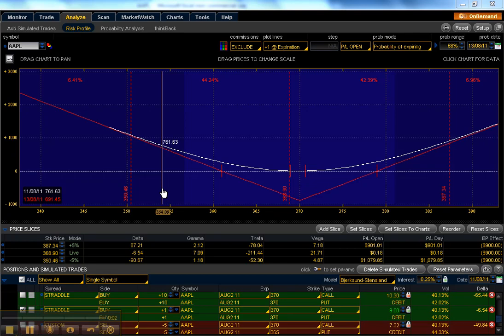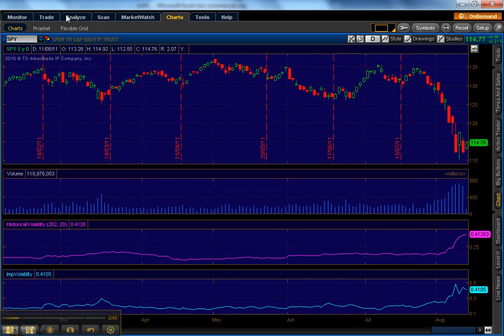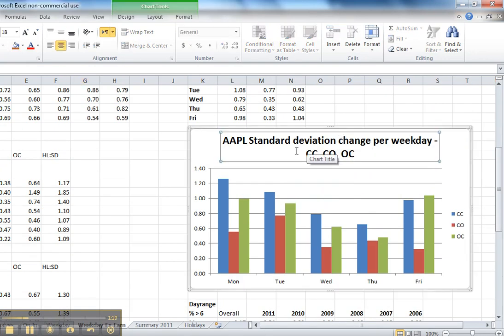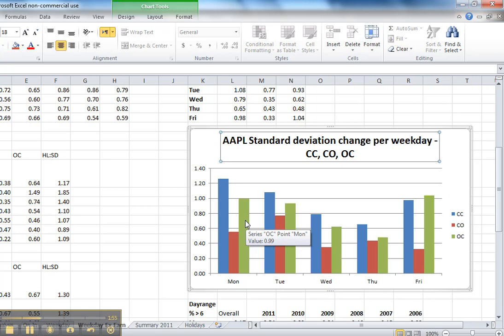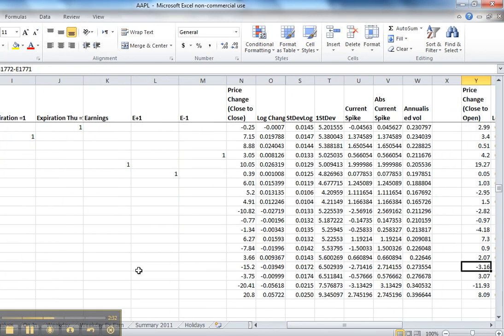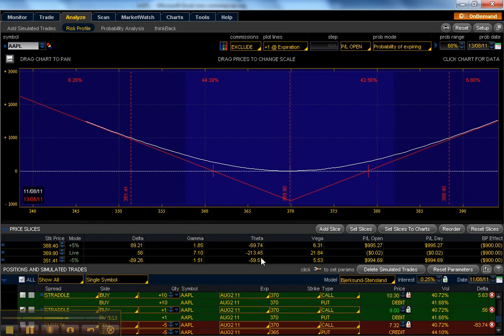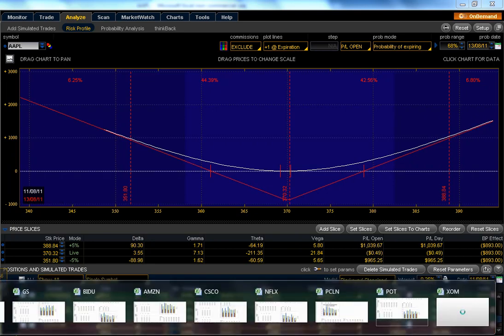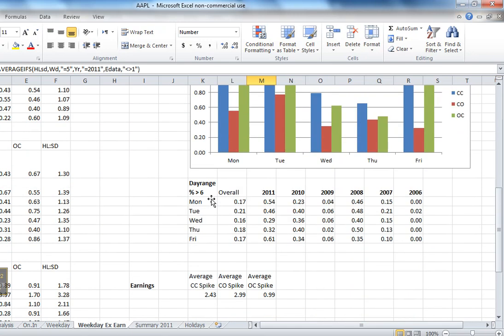Apple (AAPL) Options Trade: Intraday Straddle using Weeklys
Apple (AAPL) is a great candidate at the moment for using the option trading strategy of intraday straddles with weekly options (or weeklys).  Learn how to analyse a potential straddle trade.